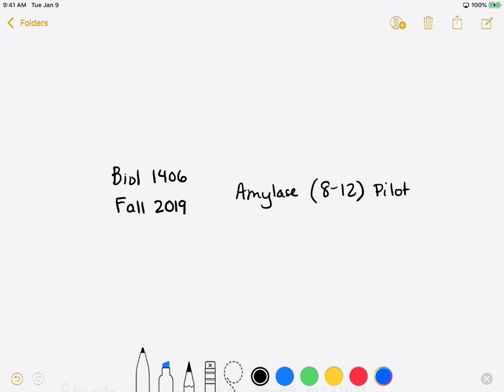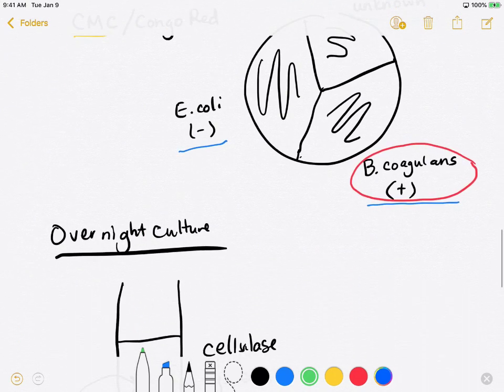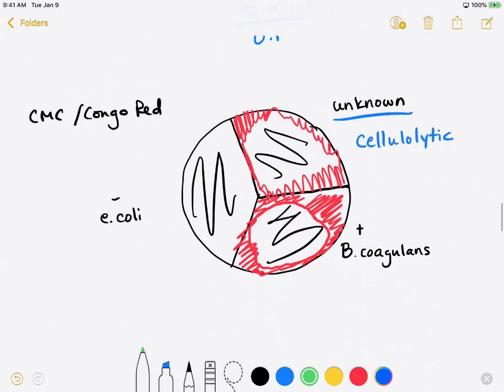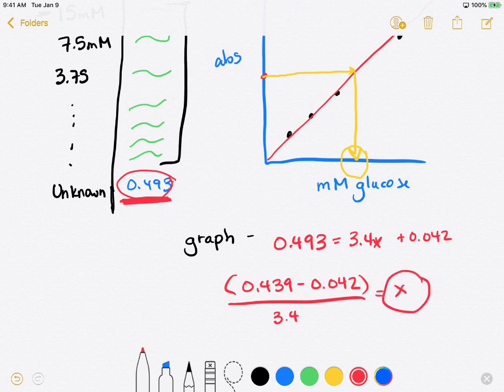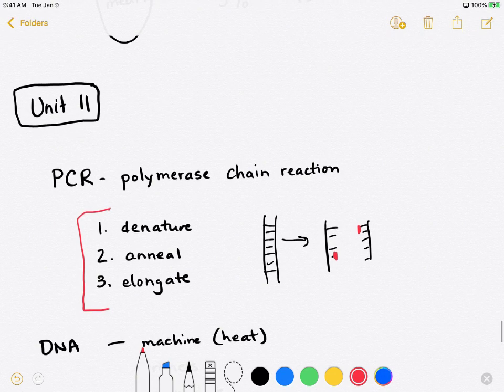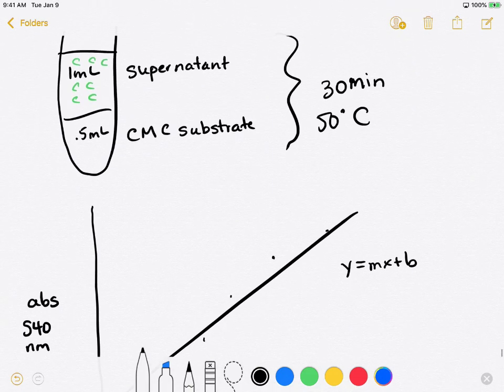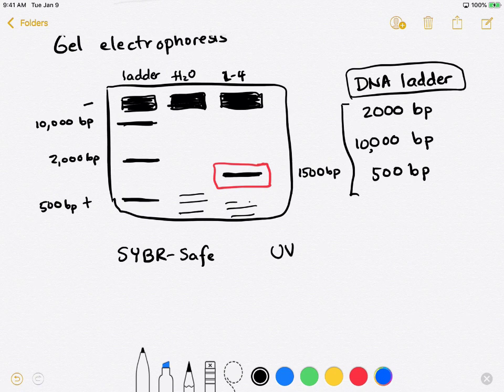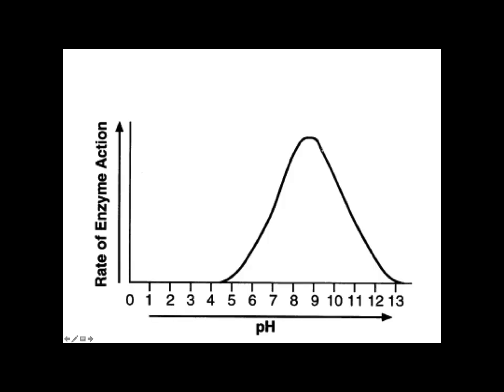Cellulase Lab Review Units 8-12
Biol 1406 Fall 2019 Review Session - Cellulase Lab Units 8-12
Professor Miller